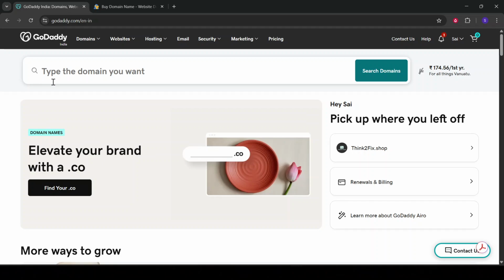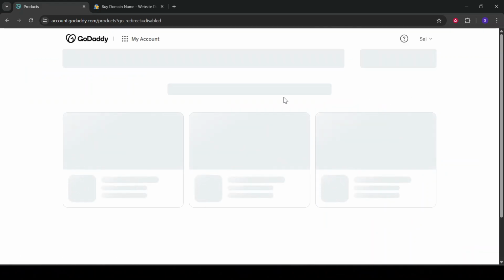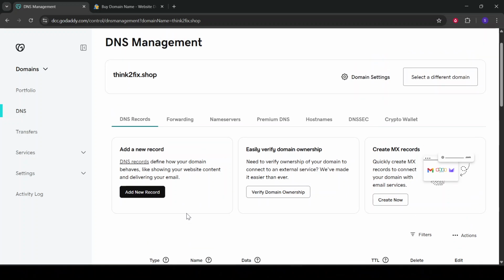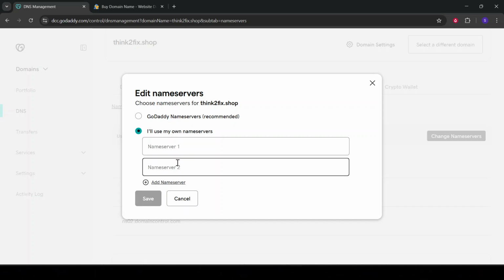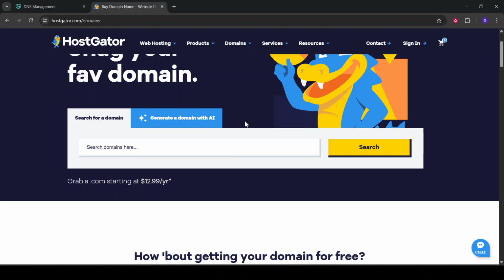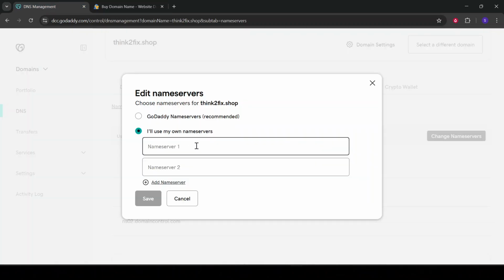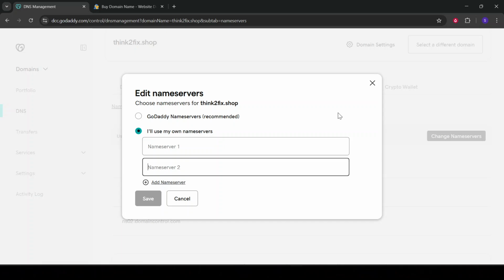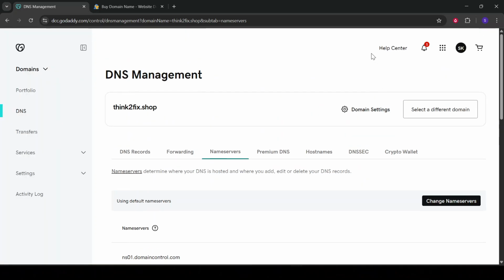How to Connect Godaddy Domain to Hostgator Hosting 2026 (Step By Step)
Learn How to Connect Godaddy Domain to Hostgator Hosting in this video.

In This Video, We'll Show You 👇
Godaddy To Hostgator
Connect Godaddy Domain To Hostgator
Hostgator Godaddy Domain
Godaddy Domain Hostgator Hosting
How To Point Godaddy To Hostgator
Pointing Godaddy To Hostgator
Godaddy Dns Hostgator
Hostgator Dns Settings Godaddy
Transfer Domain Godaddy To Hostgator
Godaddy Domain Transfer Hostgator
How To Use Godaddy With Hostgator
Hostgator Godaddy Tutorial
Godaddy Domain Setup Hostgator
Hostgator Website Godaddy Domain